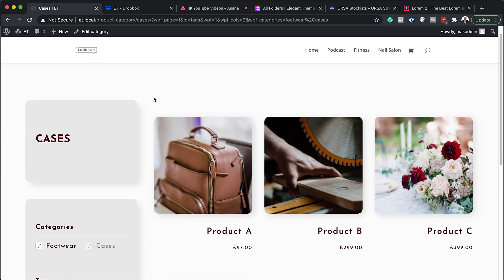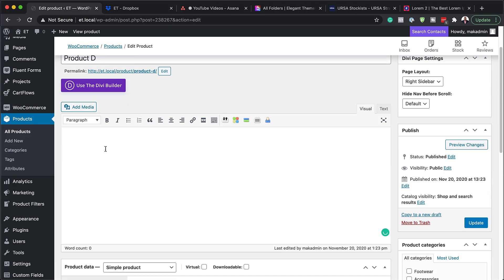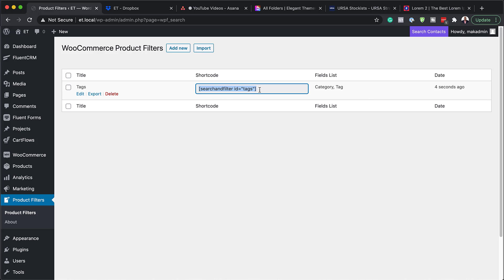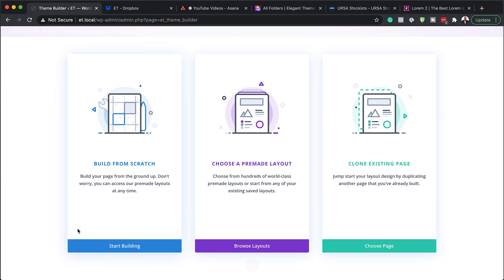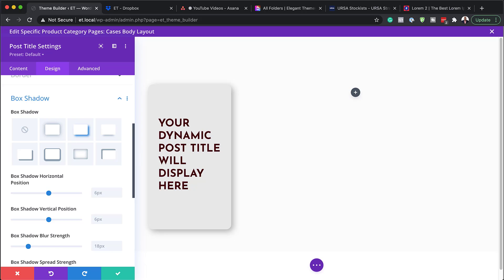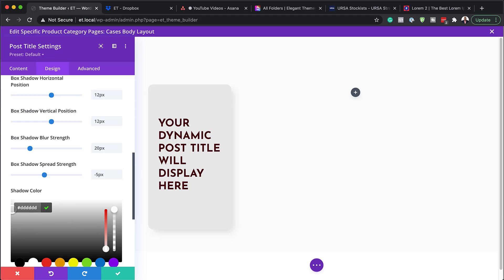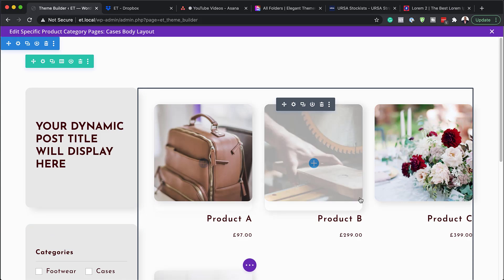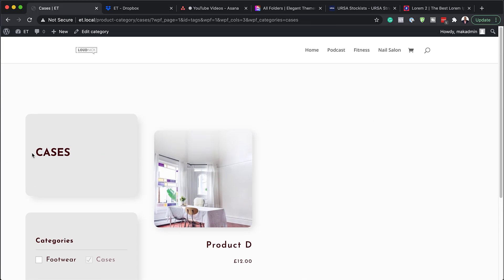Create a WooCommerce Product Category Page with Divi’s Theme Builder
Category pages are an important part of any eCommerce site. Clients browse product categories to find what they need. That’s why your category pages need to look just as good as your product pages. With Divi’s Theme Builder, creating category page templates is easier than ever. In this tutorial, we’ll show you how to create a category page template step by step and style it using Divi’s built-in options.

Furthermore, we’ll show you how to make it filterable with help from the Themify WooCommerce Product Filters plugin.

Open two browser tabs side by side. Use the first tab for the theme builder and the second tab for the live preview of a category page. Work this way to see the progress as you go.